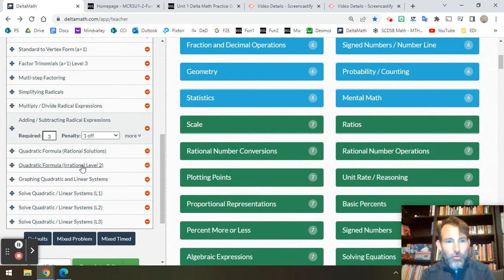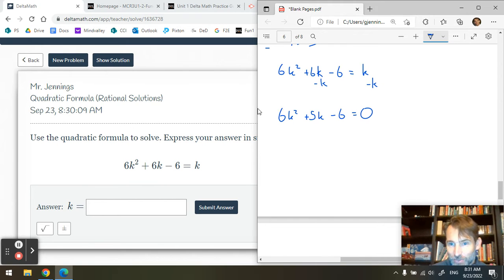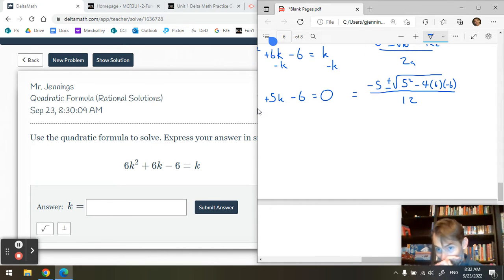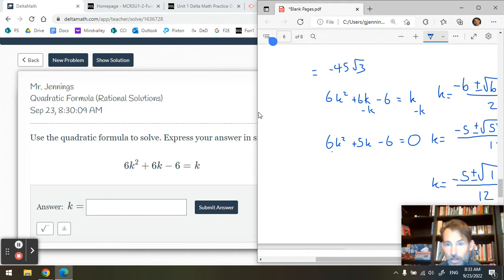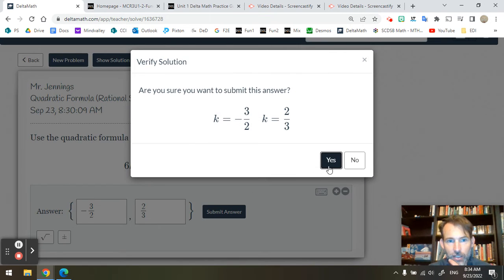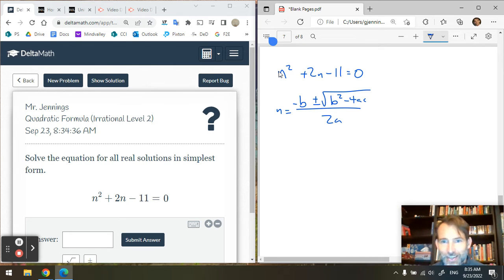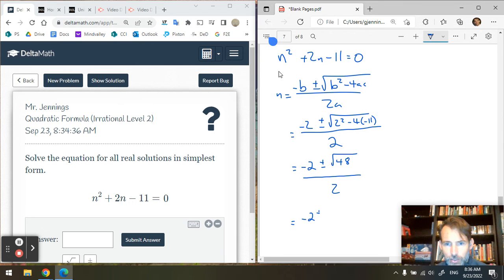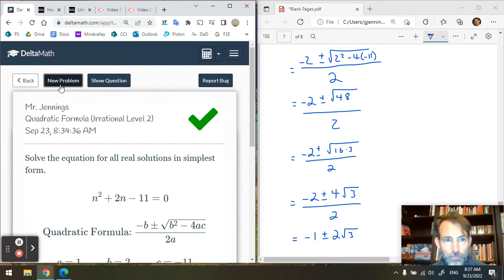Working the Quadratic Formula with Radical Skills DELTA MATH PRACTICE